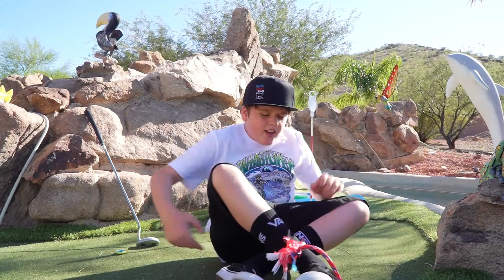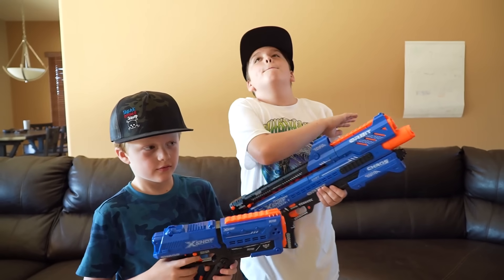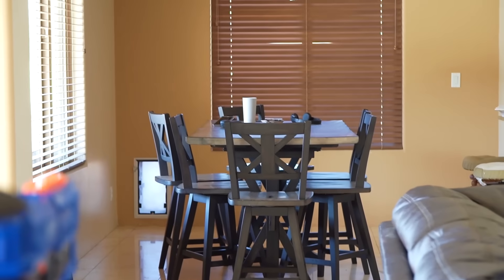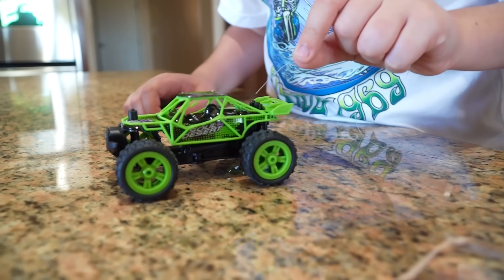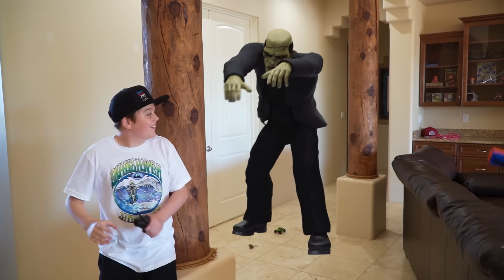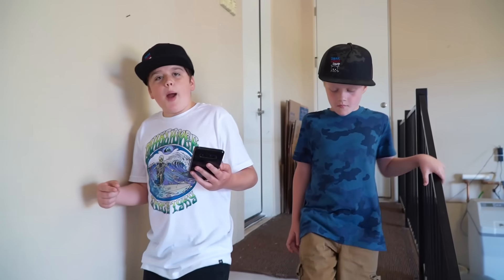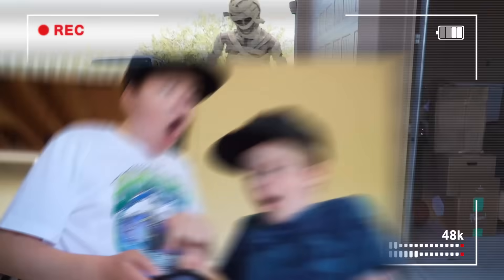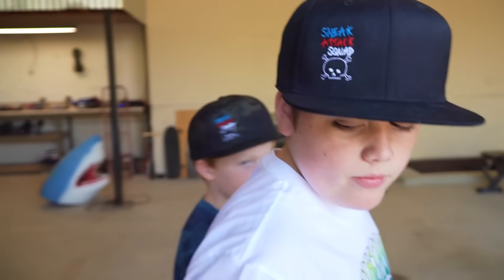Preparing for the Halloween Monsters! Sneak Attack Squad Gears Up!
The Sneak Attack Squad gears up for Halloween! Every year in the month of October, Ethan and Cole are caught off guard by Halloween monsters. Well not this year! The Sneak Attack Squad shows you how to set up your very own traps for the sneaky beasts. And thanks to X-Shot for getting us prepared for the spookiest month of the year!

Ethan's Instagram Page: @extremekidethan

Submit your pictures and comments to our Instagram or Facebook pages to maybe be picture or comment of the week!